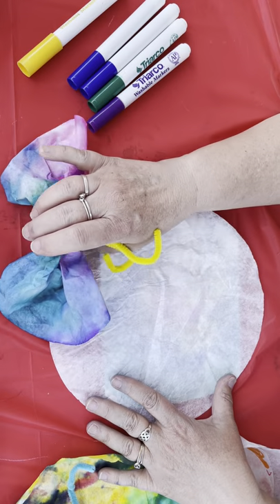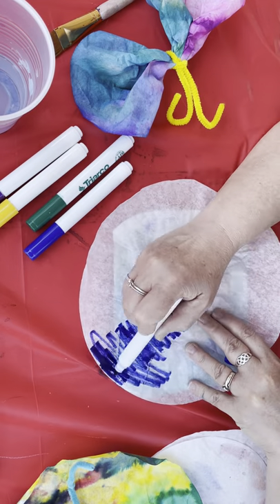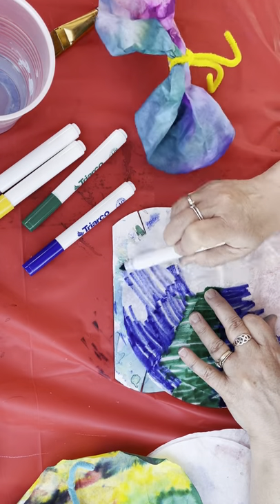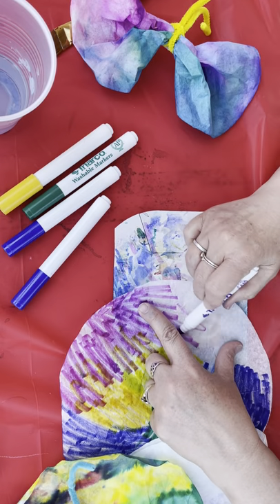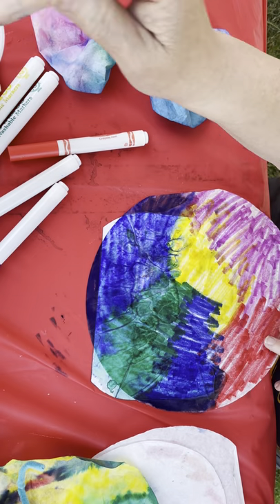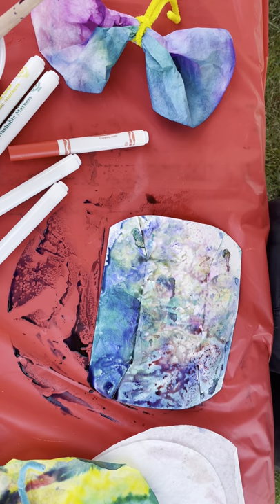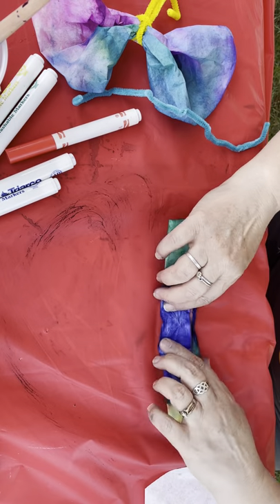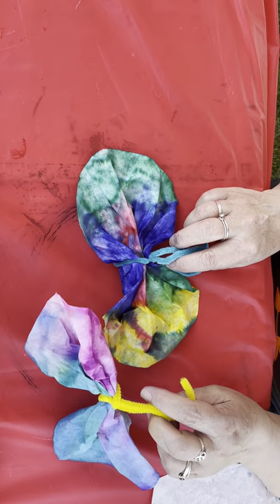Watercolor Butterflies - Super SatARTday Project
One of our favorite projects at make and take events is the watercolor butterflies created with coffee filters, washable markers, water and a pipe cleaner.